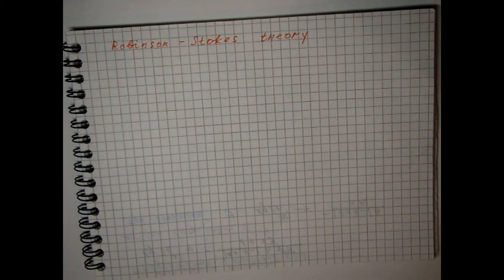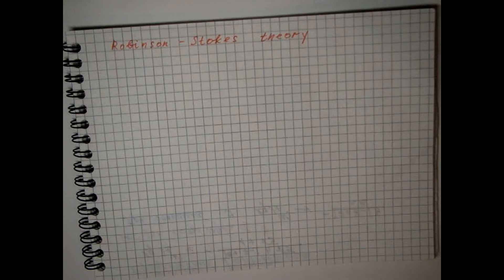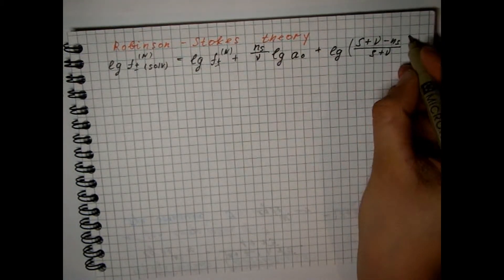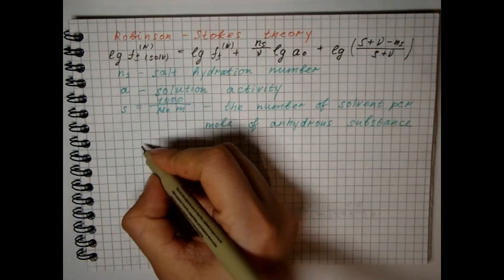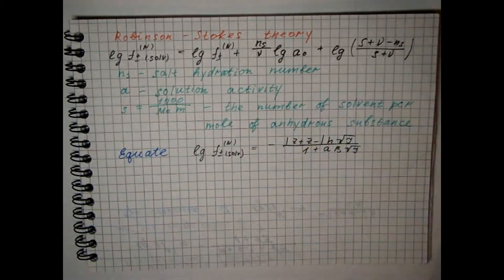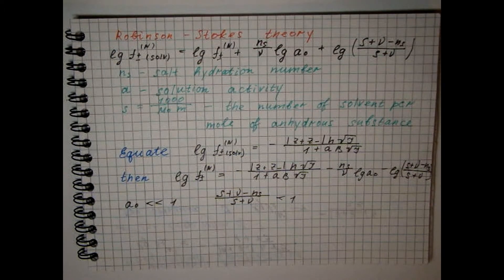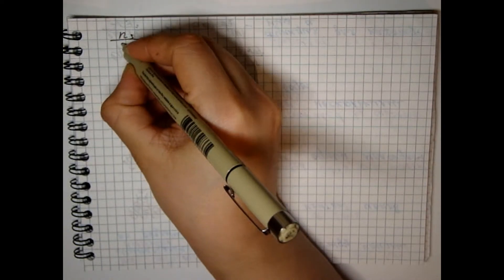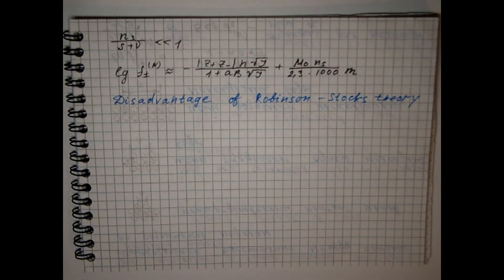Lecture 20 Robinson Stocks theory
Lecture 20
00:10 Solvated ions in the Robinson-Stokes theory
02:43 Justification of the third approximation of the Debye-Hückel theory
03:28 Disadvantage of the Robinson-Stokes theory